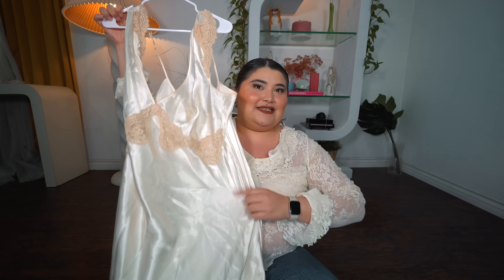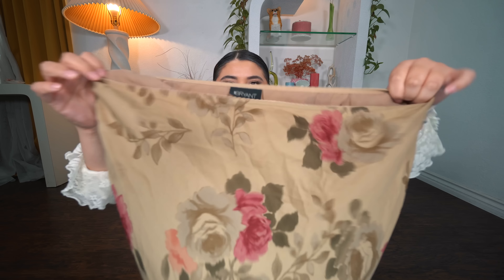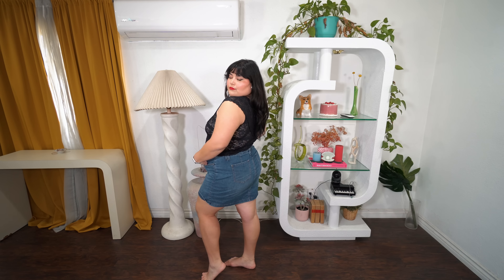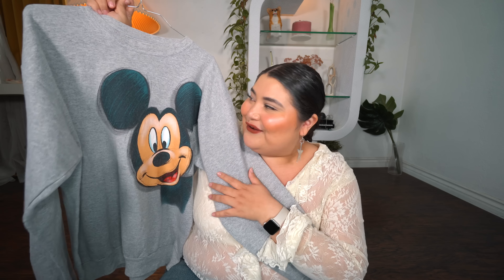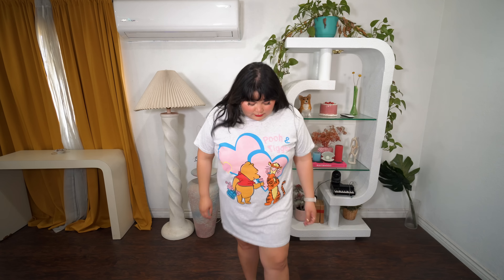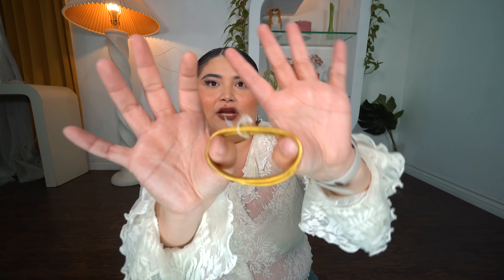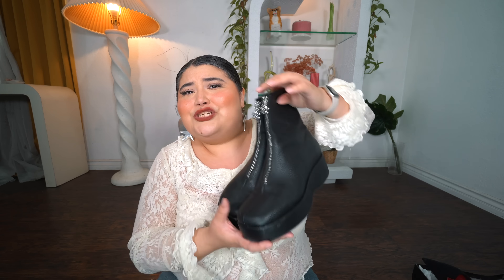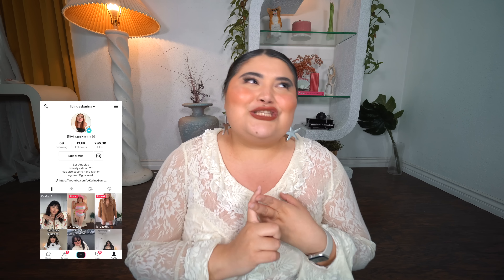a huge SPRING try on haul.🌷my BEST try on thrift haul YET✨ (+ 25 items!!)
✿ this is such a massive thrift haul. I CANT BELIEVE I thrifted these many items in four months. Can you tell I'm obsessed with particular items? ;p

✿ timestamps:
00:00 intro
00:45 dresses
05:29 items I thrifted earlier that day
09:32 Disney
18:08 accessories
21:35 shoes
24:04 canon vixia mini
26:59 outro
✿ about me:
Hello, I'm Karina. An INFP Aries, Leo Moon, and Sagittarius rising, who loves to share experiences through fashion and lifestyle. I try to upload on Sundays at 9am PST. Youtube is my creative endeavor. I hope you join me on this journey of learning new perspectives such as thrifting, fashion and living a more "sustainable lifestyle."
✿ FAQ:
AGE: 30
MAJOR: Sociology
CAMERA: Sony a6600 with sigma 1.4 16mm lens
EDITING: FCPX